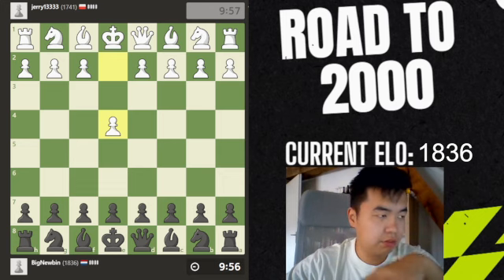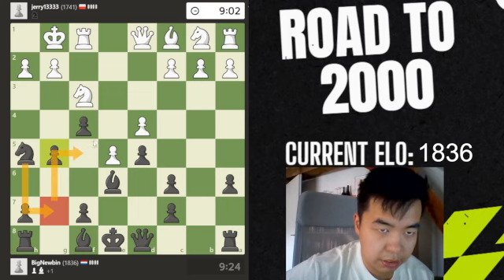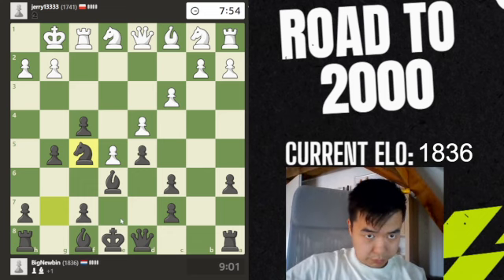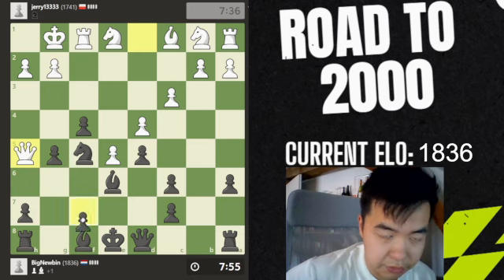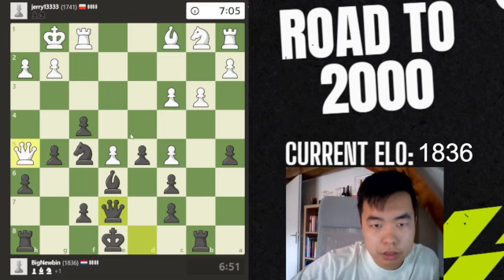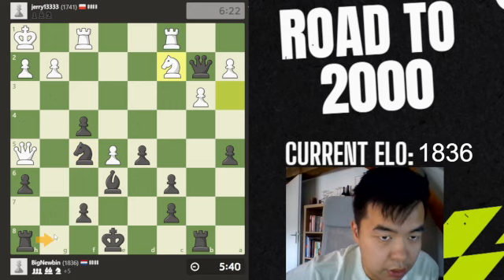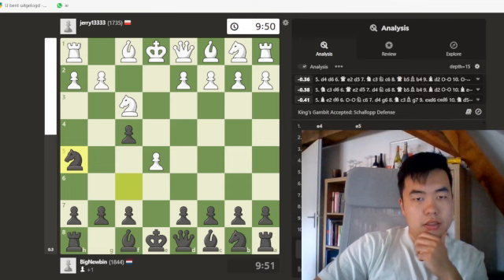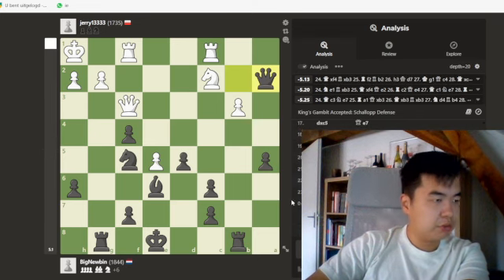How to play against the King's gambit | Road to 2000